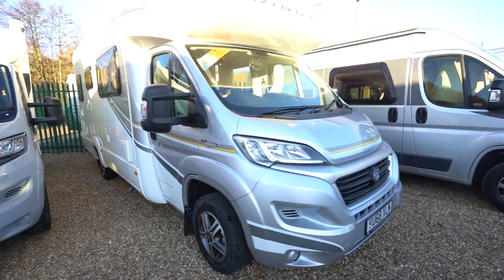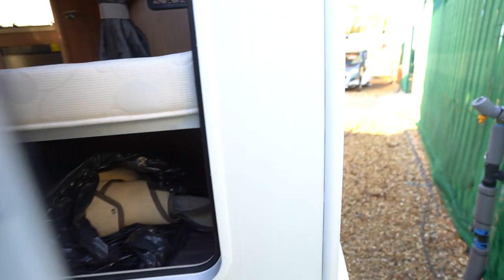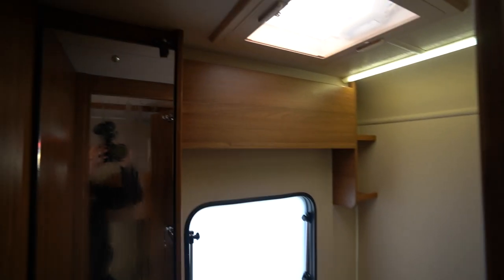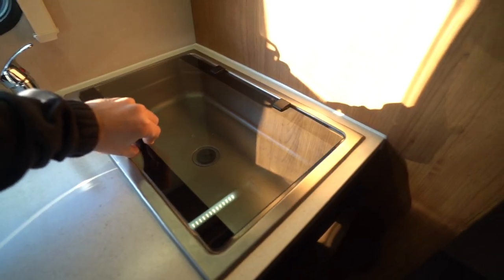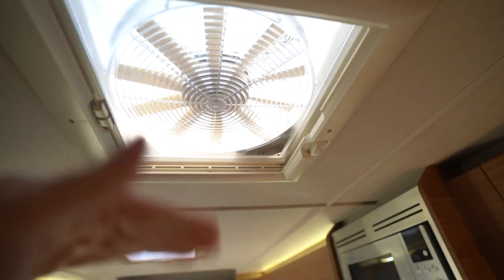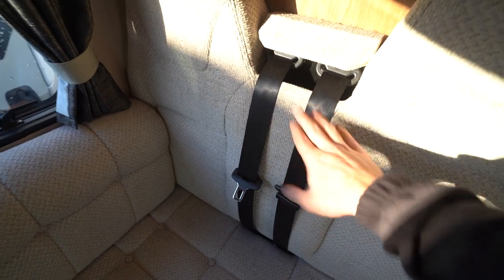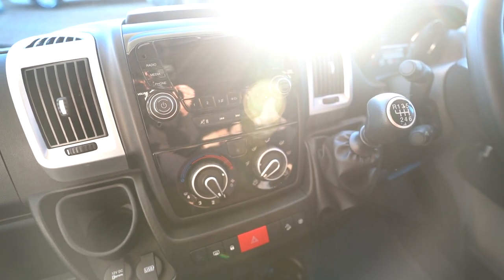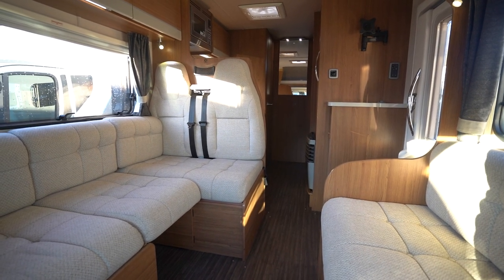Auto-Trail Tribute T-726 Video Walkaround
Ben Matthews from Oaktree Motorhomes takes you for a walkaround of this Auto-Trail Tribute T-726